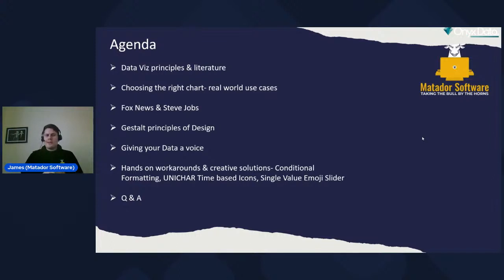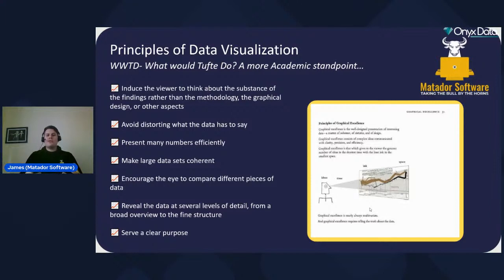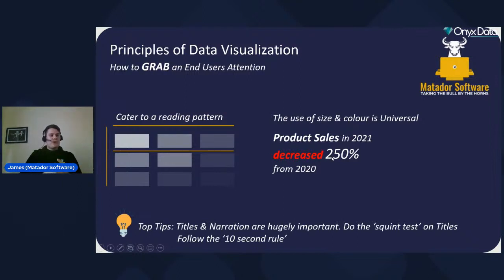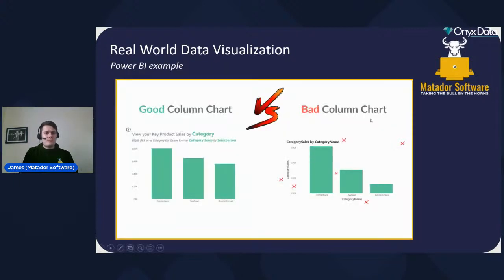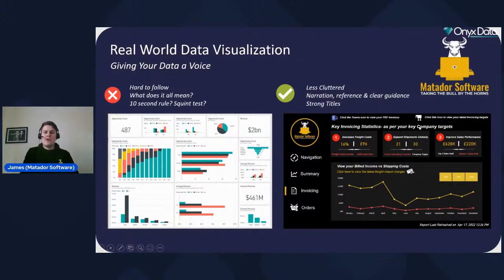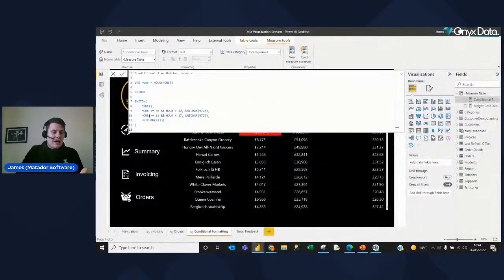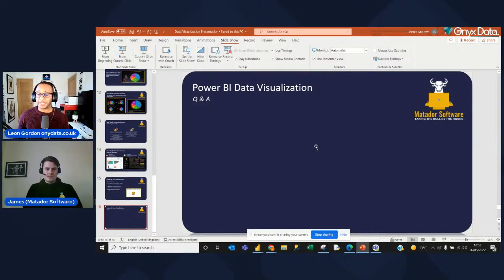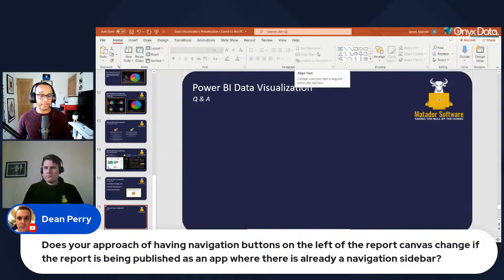Data Visualization with Power BI With James Andrew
Join our Microsoft Power BI - UK User Group for our webinar in association with Onyx Data (onyxdata.co.uk). This session we are excited to announce our host Leon Gordon will be introducing James Andrew.

Session Abstract
- Data Visualization Principles & Literature
- How does this relate to Power BI?
- Choosing the right Chart
- Giving your Data a voice
- Conditional Formatting, DAX & UNICHAR icons
- Working with JSON Files

Biography
James Andrew is a Professional Business Intelligence Analyst & Content creator, based in Scotland, UK. Originally getting hooked on Power BI through Supply Chain Projects within the Oil & Gas Industry, he decided to pursue his newfound love of Power BI, Python, SQL & all things data. James is also the founder of Matador Software, where he creates YouTube tutorials- focusing on Data Analysis & Business Intelligence. His Power BI Quick Tips playlist alone has 34 videos, ranging from DAX Heatmaps, to Conditional Icons, Power Query, Power Automate, Dynamic elements, Timestamps and everything in between! James is exceptionally passionate about making the Data & Business Intelligence Industry open to all and is looking forward to showcasing valuable techniques.

By attending this event you are agreeing to our privacy policy and consent to such details being shared with the named sponsor or our other third party affiliates who may use your details to contact you for marketing purposes.

You can unsubscribe at any time from such marketing as set out in our privacy policy available